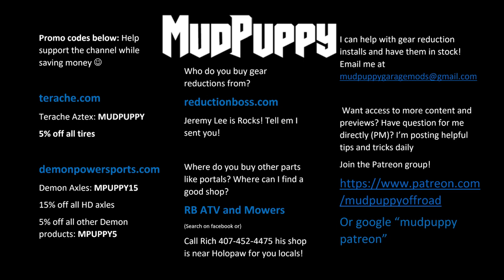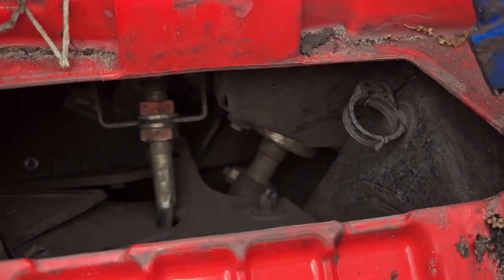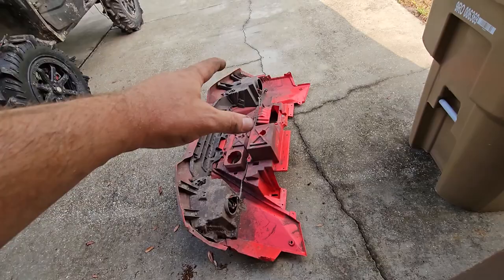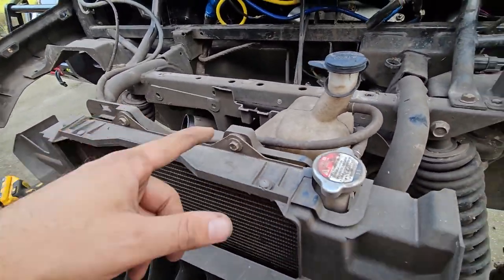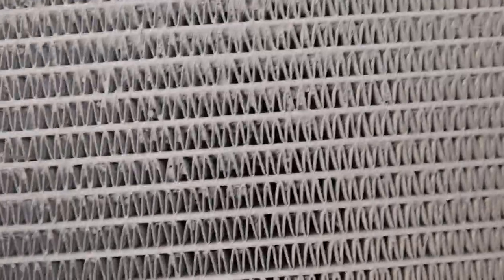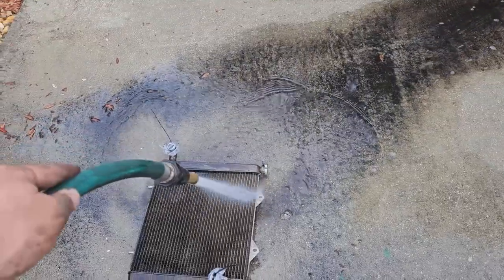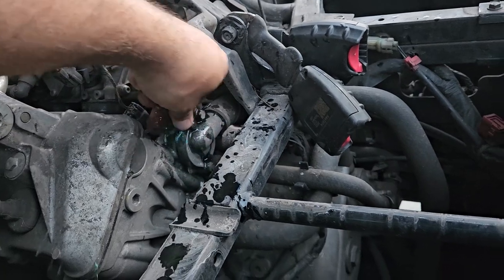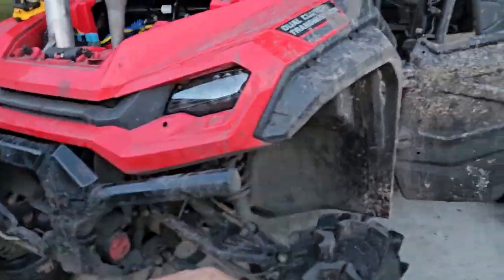Radiator removal, cleaning, and bleeding the coolant system 2022 Pioneer 1000 how to